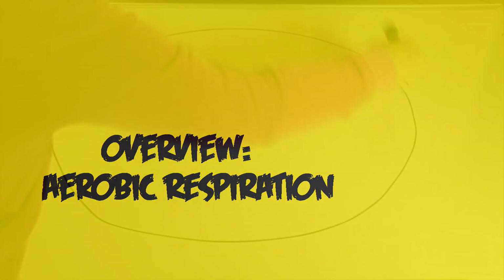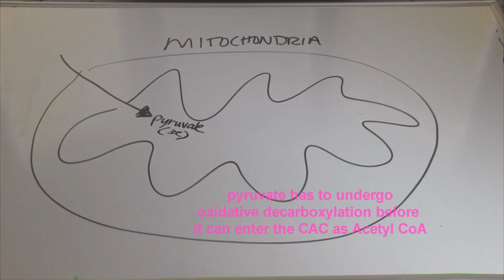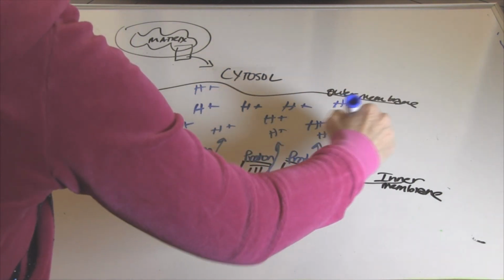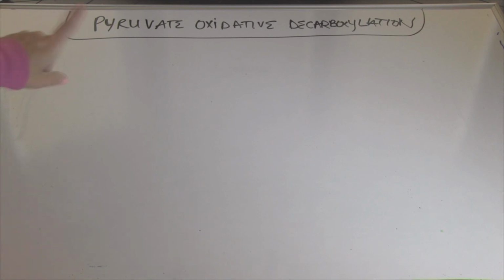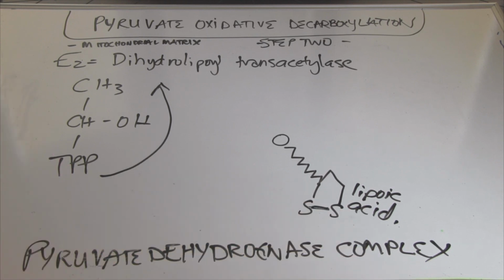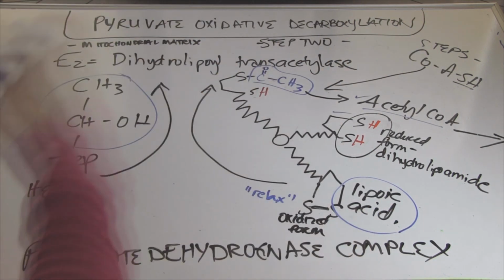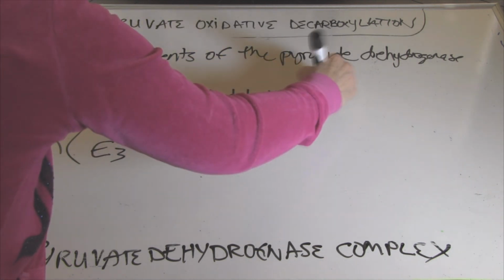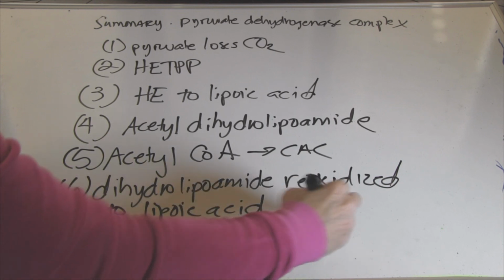Cellular Respiration Tutorial Part 1/ 3 - Pyruvate Oxidative Decarboxylation by Dr. Bon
A tutorial on Cellular Respiration Part 1/ 3 - Pyruvate Oxidative Decarboxylation. If you need help understanding this metabolic pathway for a biochemistry or biology exam - I'm here to help you.